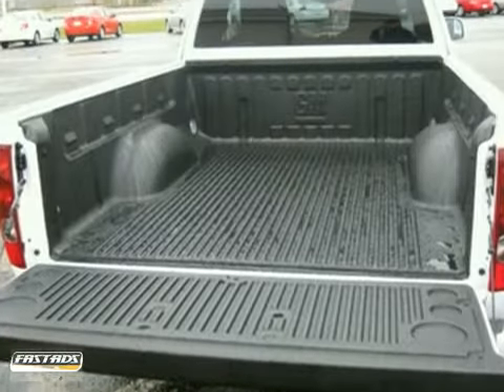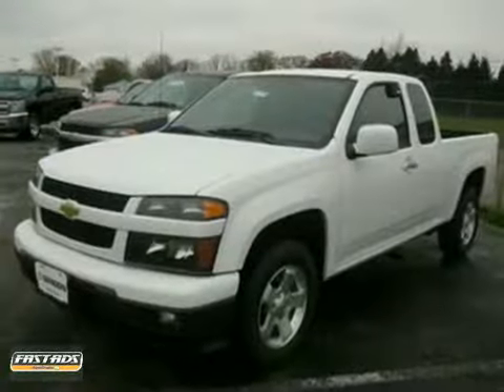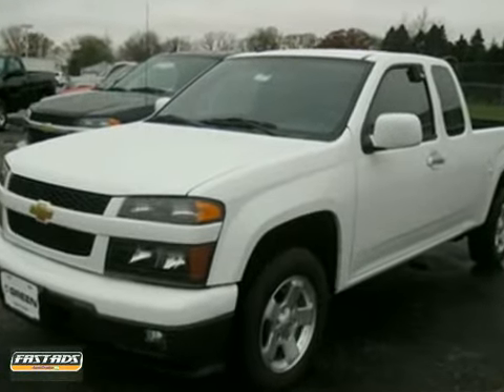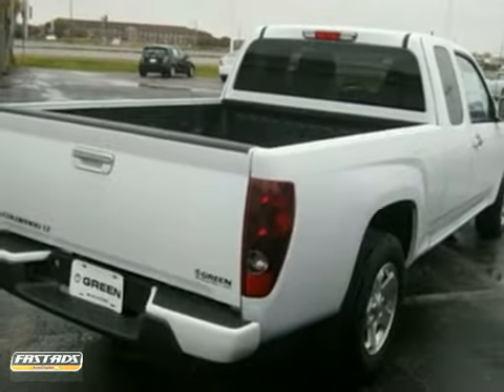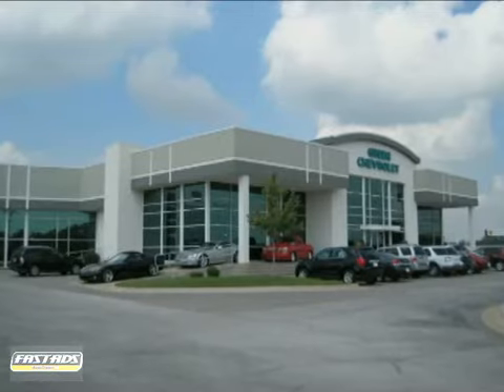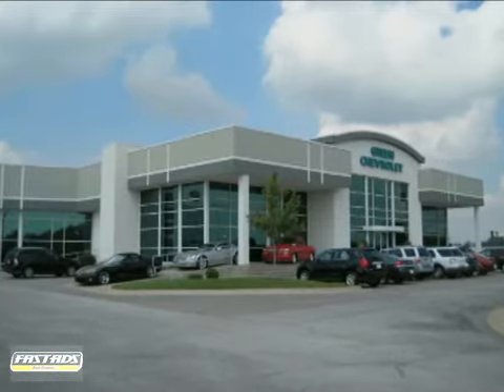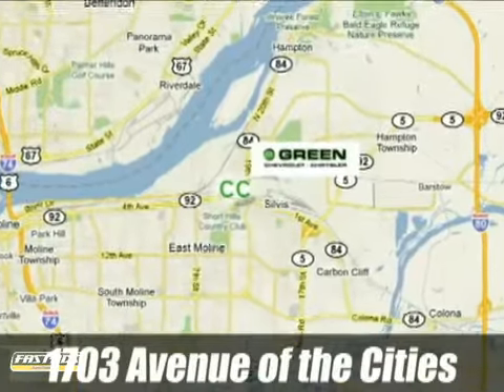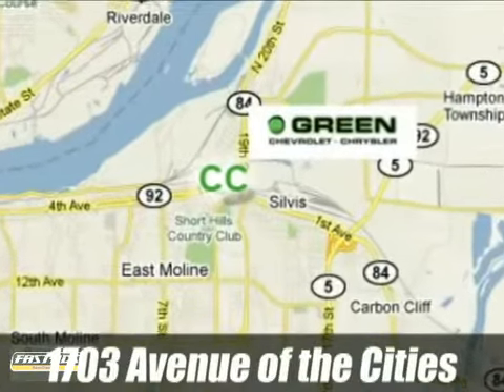2012 Chevrolet Colorado E12207 in East Moline, IL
If you are looking for real value on a great new car, Green Chevrolet Chrysler invites you to come in and test drive this 2012 Chevrolet Colorado, stock# E12207. We are conveniently located near East Moline, IL and known for our great selection, reliability and quality. Come take a look at this 2012 Chevrolet Colorado today.

1550 Avenue of the Cities
East Moline IL, 61244